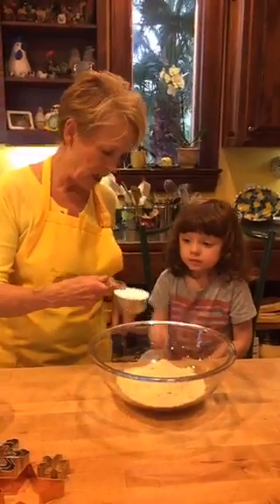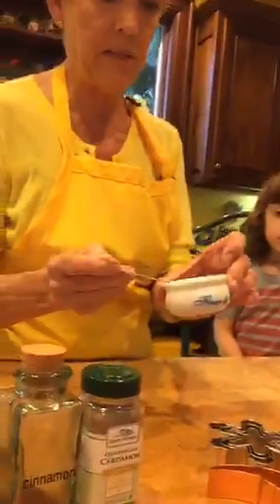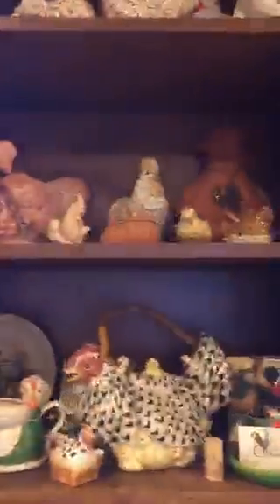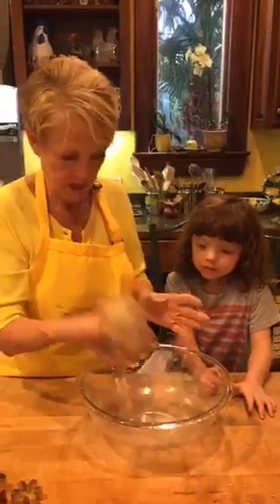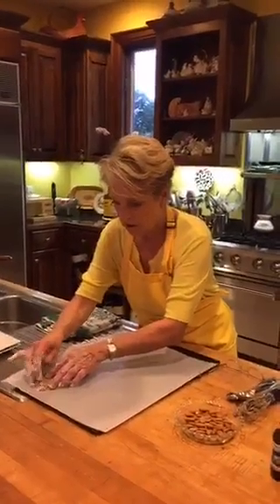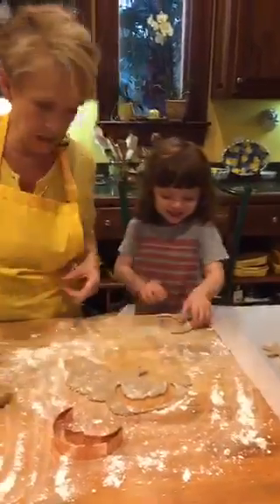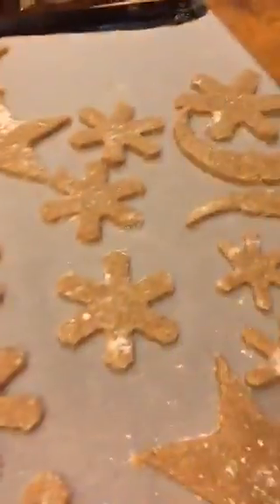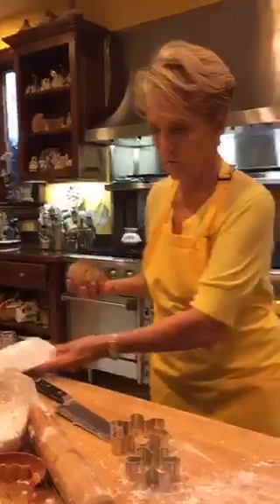The Gracie and Celia Cooking Show! Gluten-free almond cookies in the works 💛😀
Recorded on 12/30/2015 10:54 PM UTC by laracasey
Live viewers: 160
Heart count: 5550